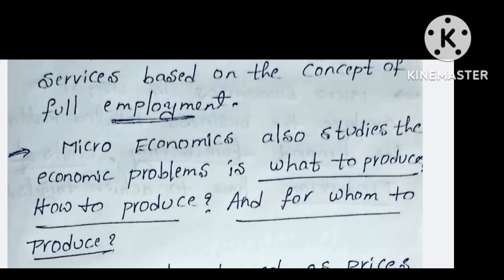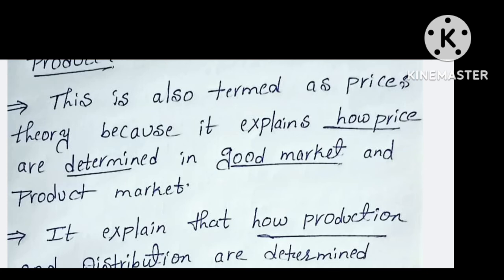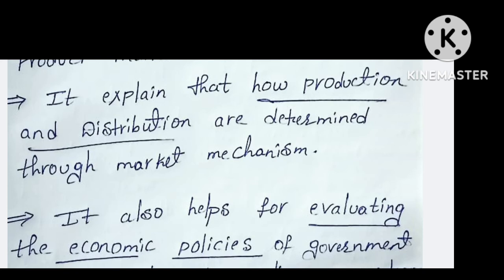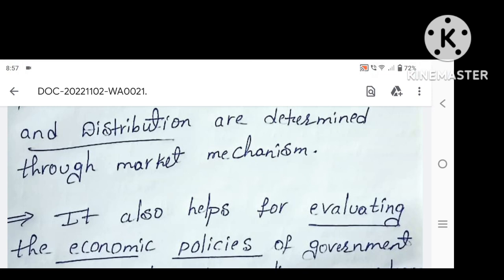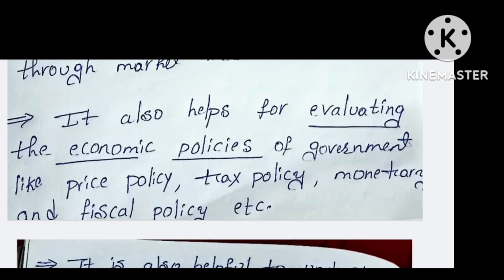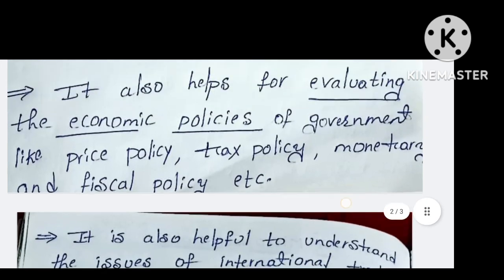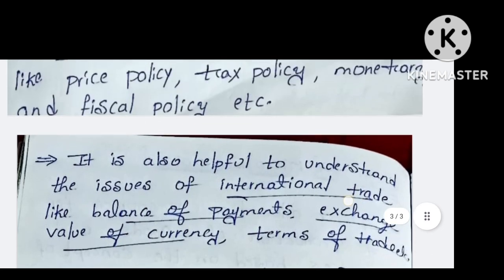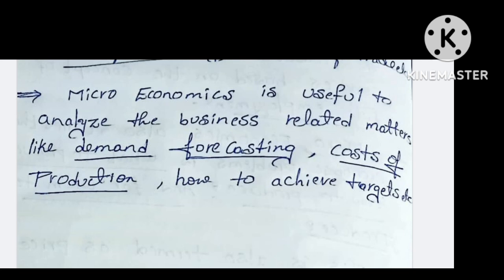Scope of micro economics